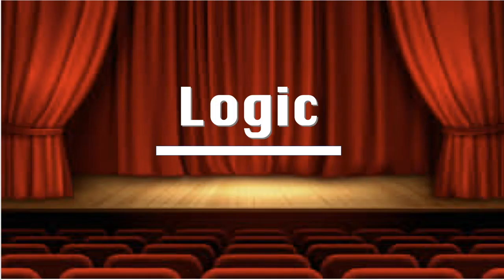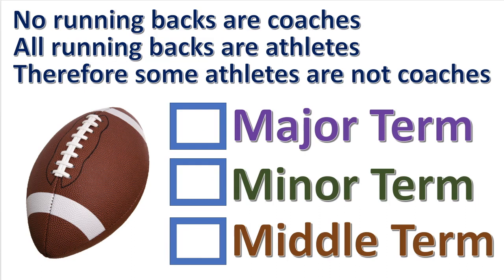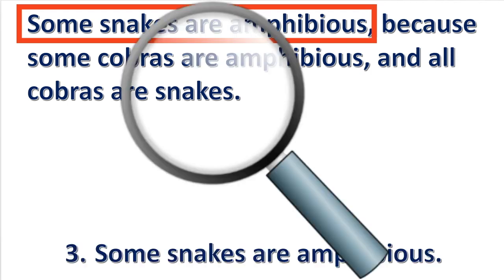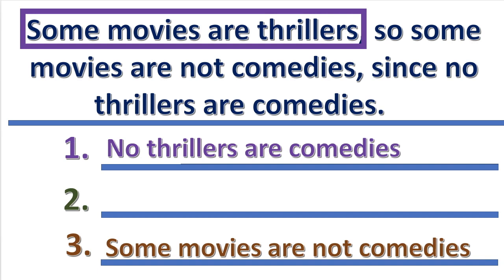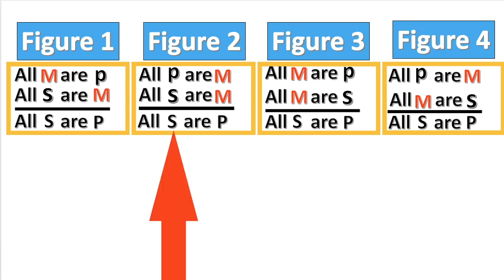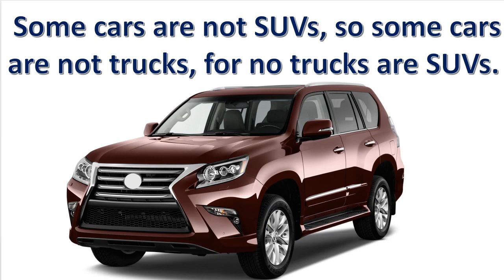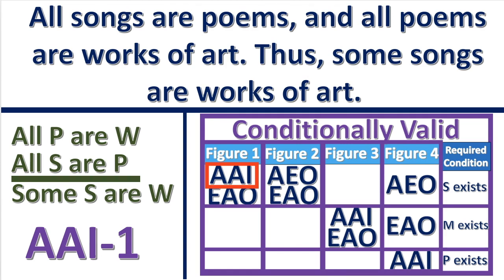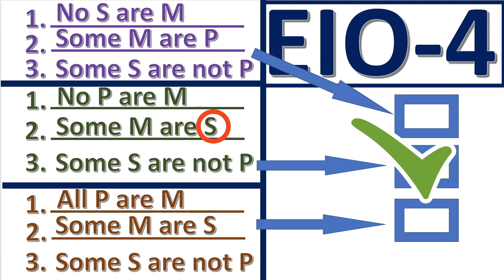Learning Logic  Categorical Syllogism ........#64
Learn how to translate ordinary language into standard form in-order to evaluate the argument.

Learn how to utilize critical thinking skills, evaluate arguments, and construct good arguments. In these simple videos, Speakbigtruth teaches logic in an easy to understand method.

Unconditionally Valid Forms
Figure 1  |  Figure 2  |  Figure 3  |  Figure 4
AAA. |. EAE. |. IAI. |. AEE
EAE. |. AEE. |. AII. |. IAI
AII. |. EIO. |. OAO. |. EIO
EIO. |. AOO. |. EIO. |.

Conditionally Valid Forms
Figure 1  |  Figure 2  |  Figure 3  |  Figure 4  |  Required Condition
AAI                AEO                                 AEO                     S Exists
EAO               EEO
                                          AAI               EAO                    M Exists
                                          EAO